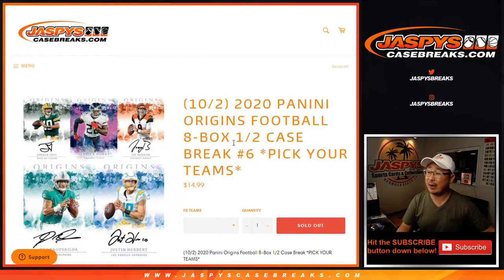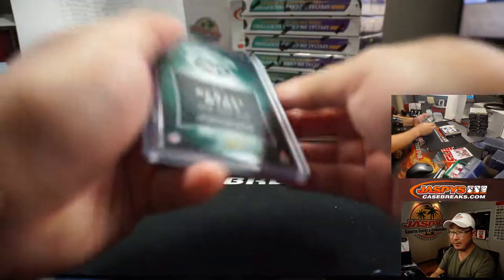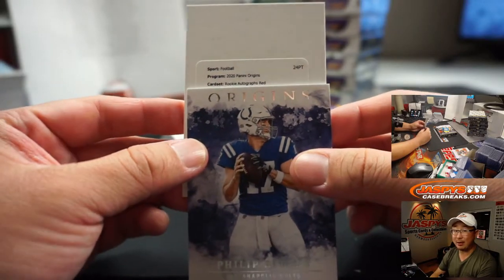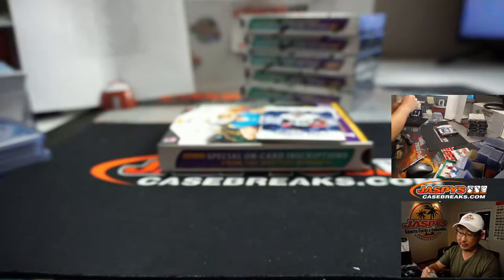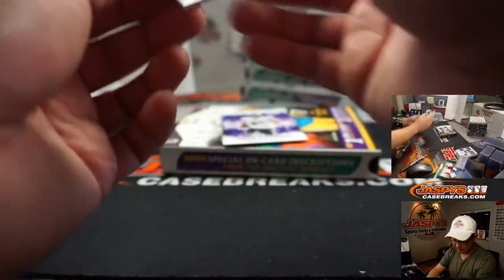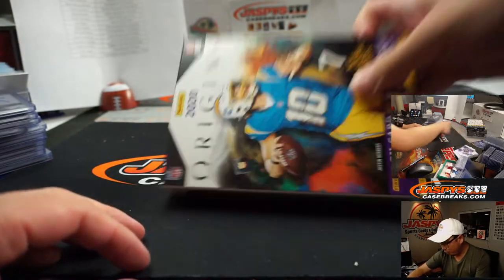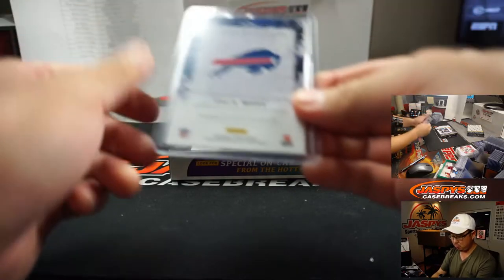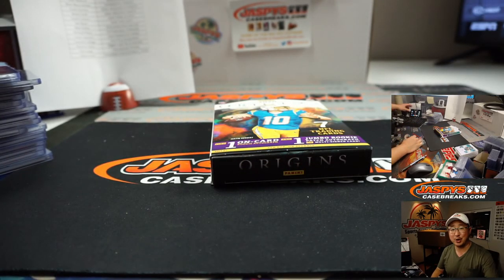F, 10.02.20 || 8Box (1/2) PYT #6 || 2020 Panini Origins Football (NFL)